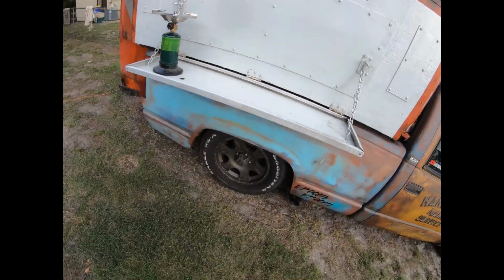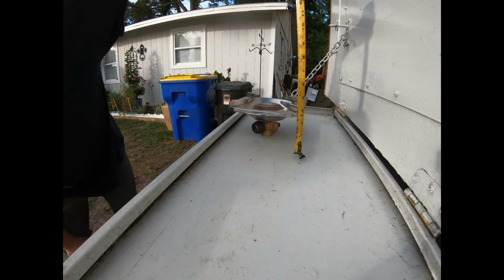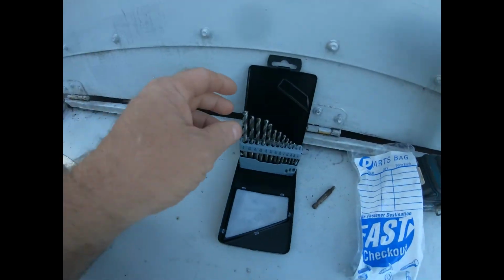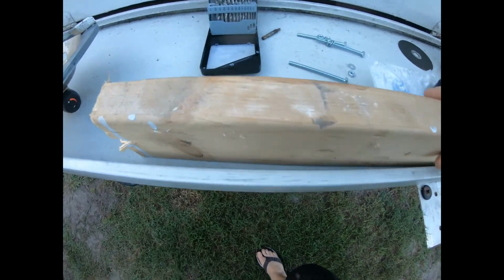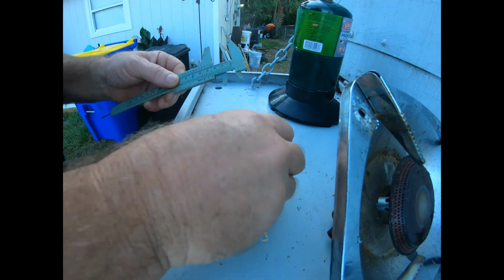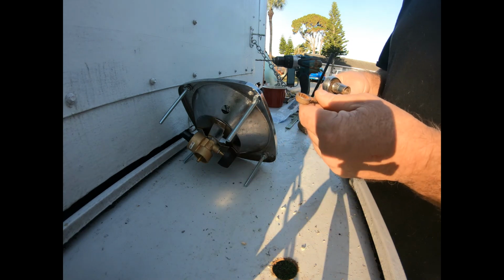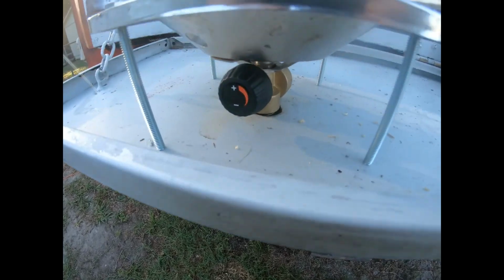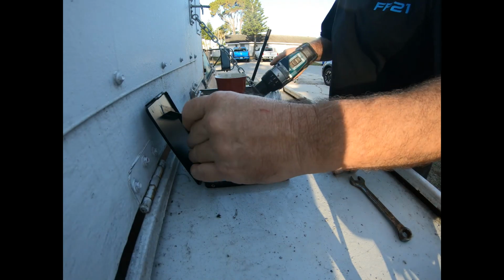Coleman camp stove safety upgrade.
We put legs on the camp stove transform countertop model. making the stove much safer. outdoor cooking.